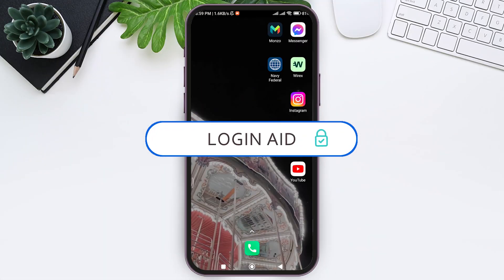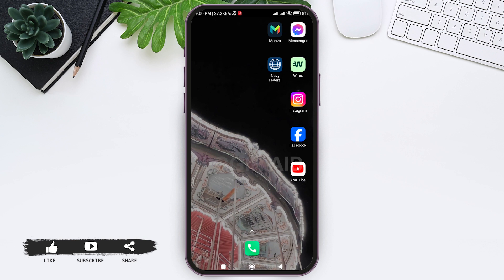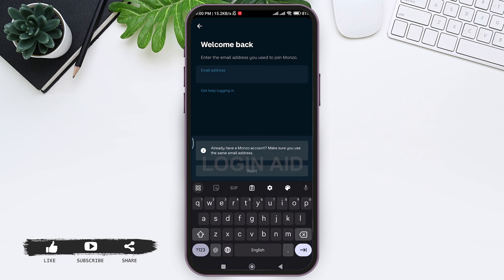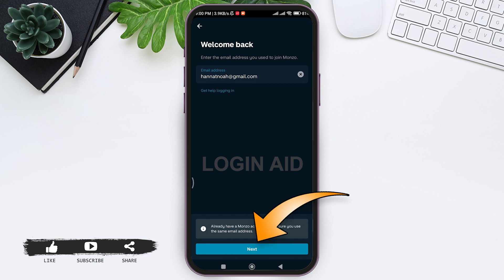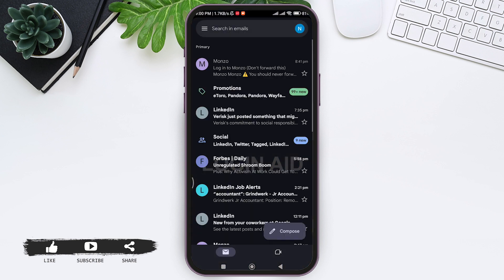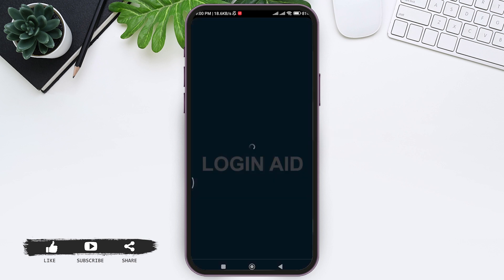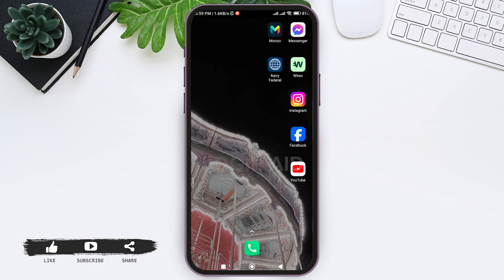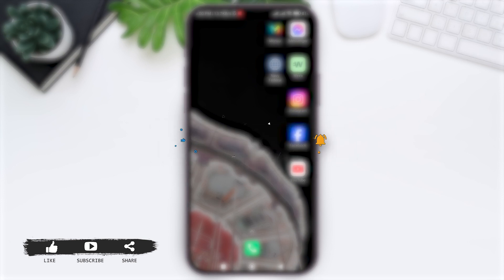How To Login Monzo Bank Mobile Banking Account 2024 | Monzo Bank App Sign In Tutorial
Learn how to log in to your Monzo mobile banking account with our step-by-step tutorial. Monzo offers convenient mobile banking services, and in this video, we'll guide you through the process of accessing your account using the Monzo Bank app.